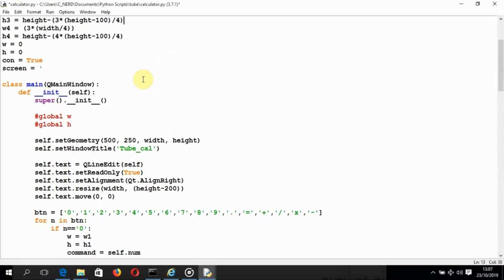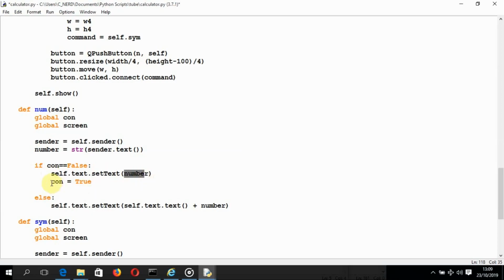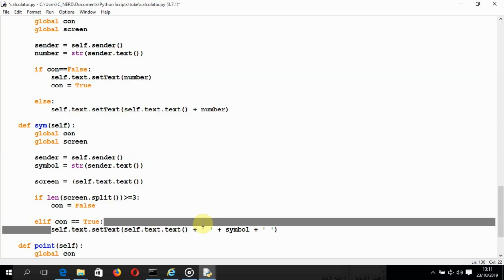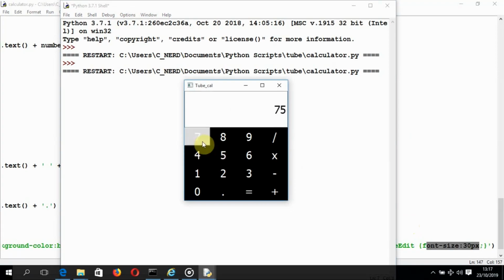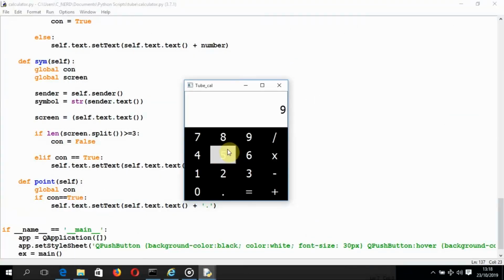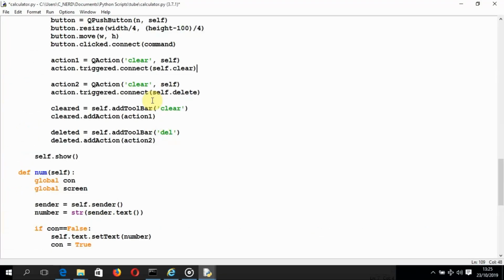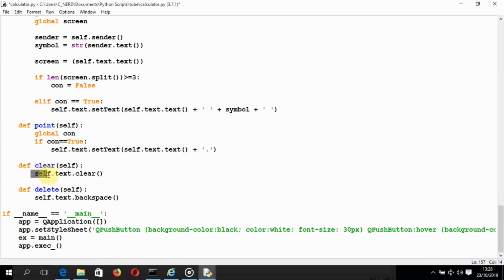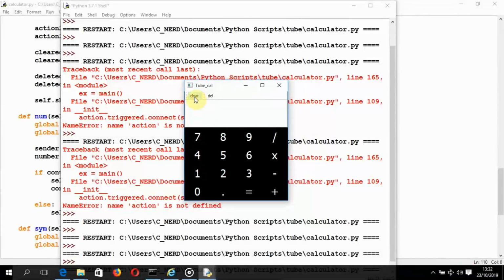How to make a calculator GUI with PyQt5 PART3 (updating the calculator screen)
Hi there in this video i will be showing you how to update the calculators screen when a button is pressed

instrumentals used:
Instrumental_Olamide_Pawon_Remake_By_S_Sonic_9jaflaver.com_

Previous video:
How to make a calculator GUI with PyQt5 PART 2:

Get an automation tool to save you the stress of manual computer labour